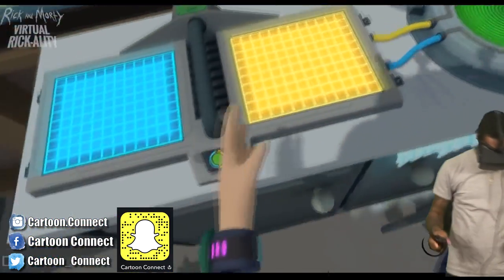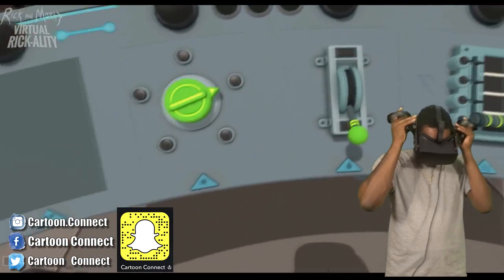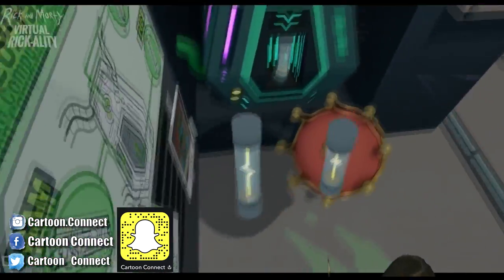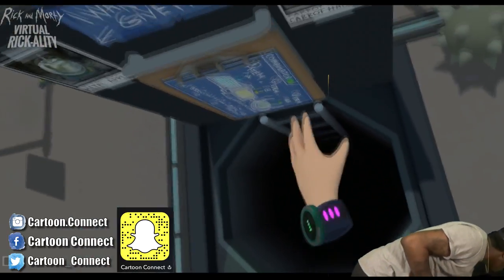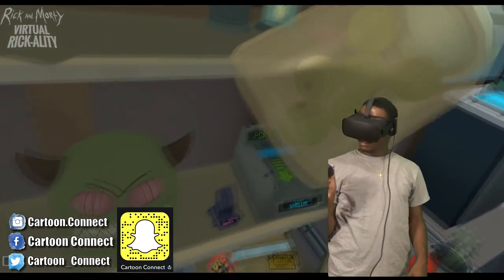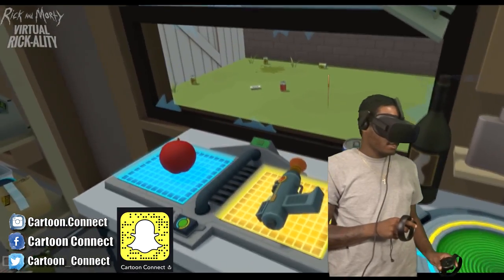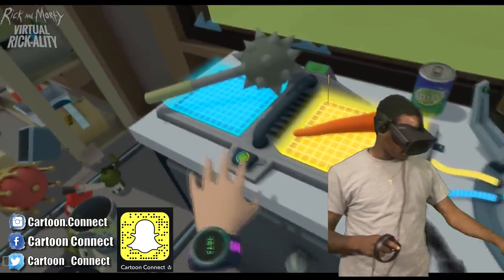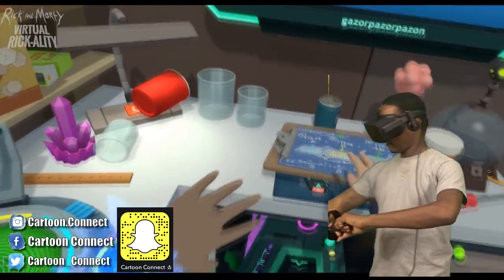Rick And Morty Virtual Rick-Ality PART 2 | LIL RON RON'S ANIMATOR PLAYS